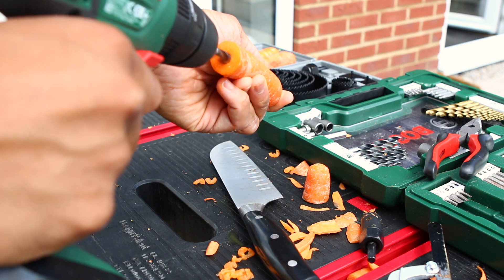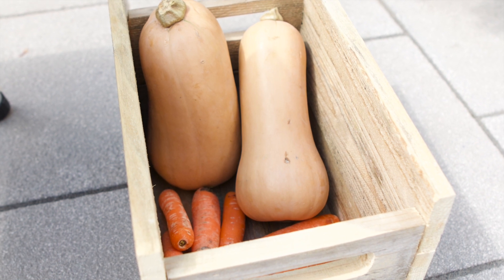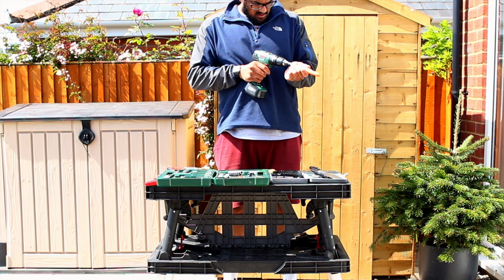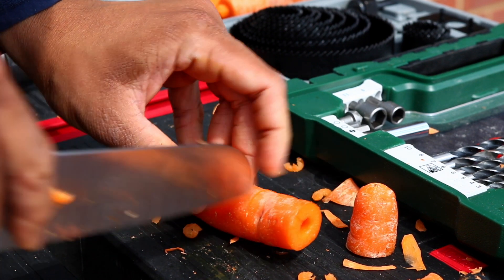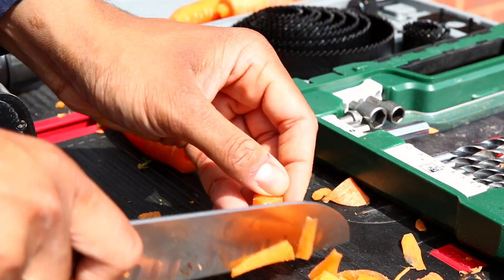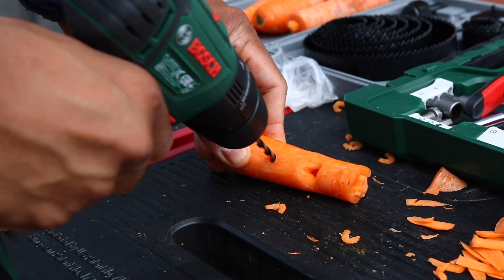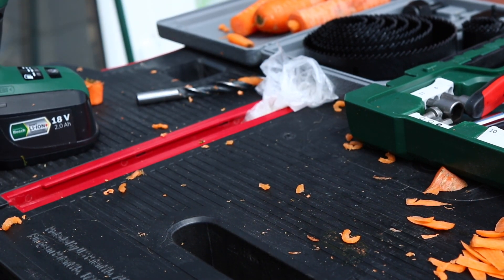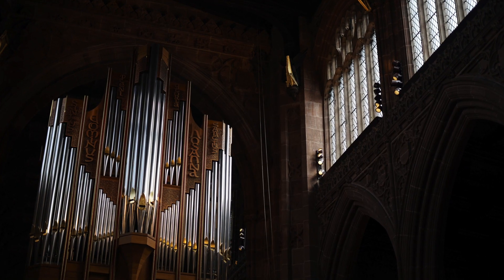Vegetable Orchestra: Making Music from a Carrot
In this video, we show you have you can make a simple wind instrument from a carrot! Follow these instructions and try yourself at home. Don’t forget to send us your photos and videos to @ISVRsouthampton on Twitter!

You will need a knife and some drill bits, a driver is not necessary but helps.

Please ensure children are supervised and do not operate any dangerous equipment.

For more information on technologies and research in sound and vibration, or how to study Acoustical Engineering, check out or follow the Institute of Sound and Vibration research (ISVR) on Twitter @ISVRsouthampton.

Presenting, videography and editing by Nikhil Mistry (Twitter: @Nikhil_Mistry).